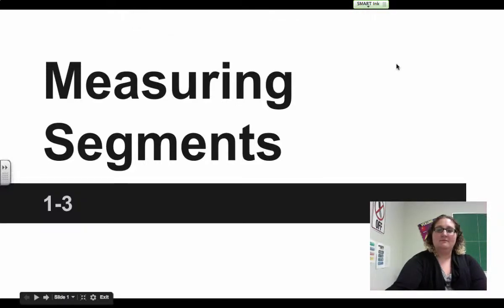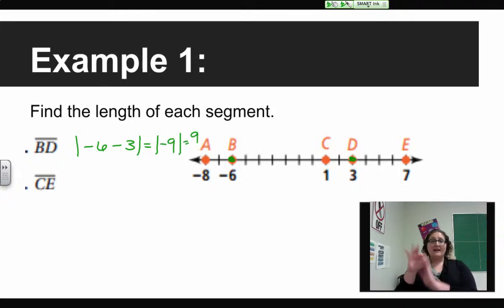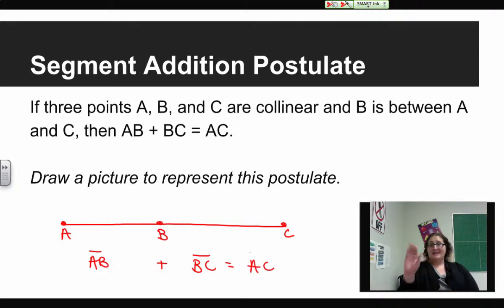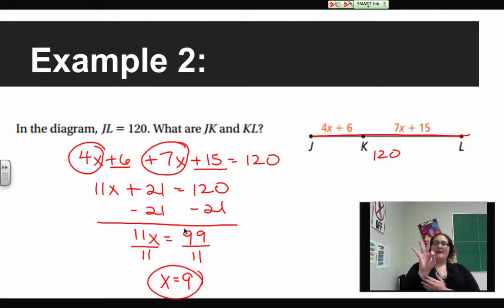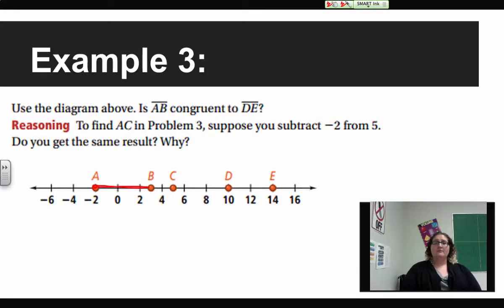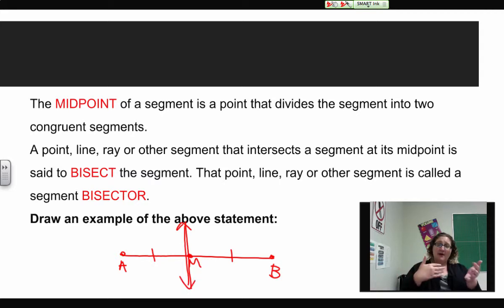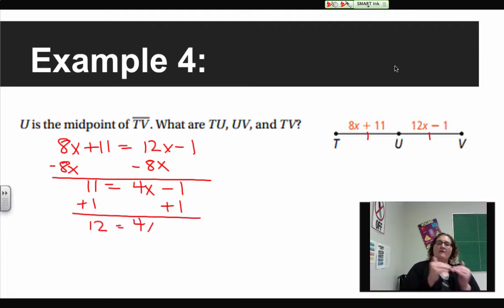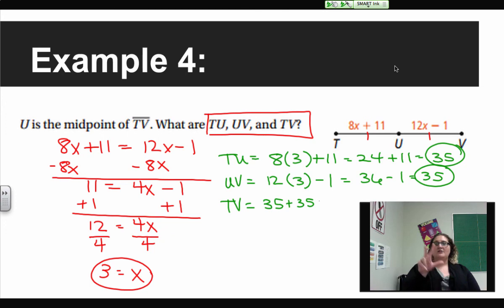Geometry 1 3 Measuring Segments